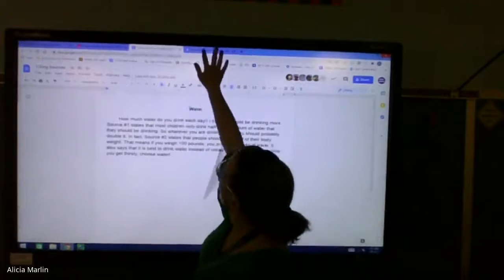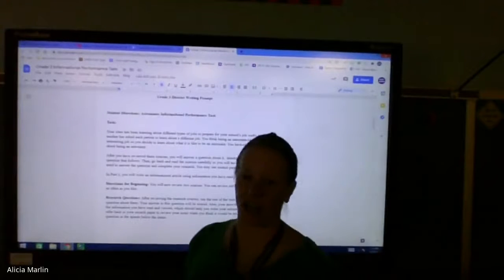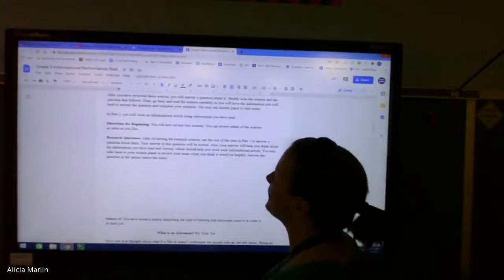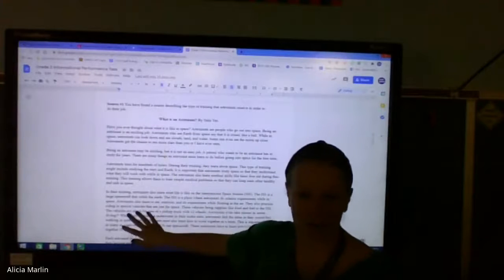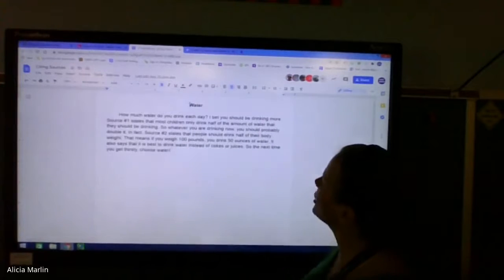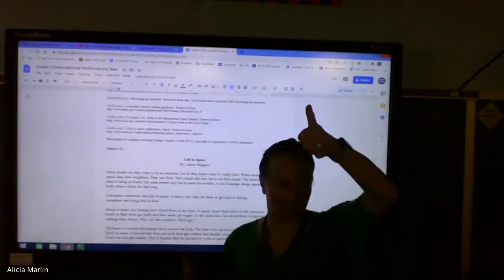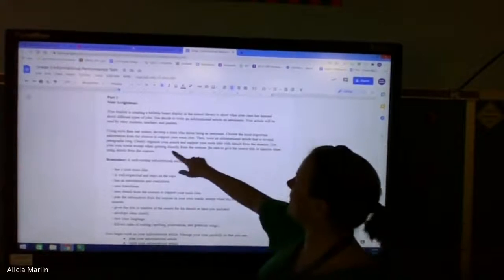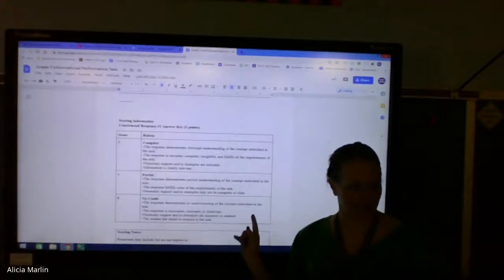Writing LIVE Lesson